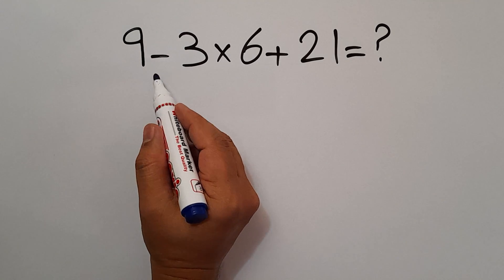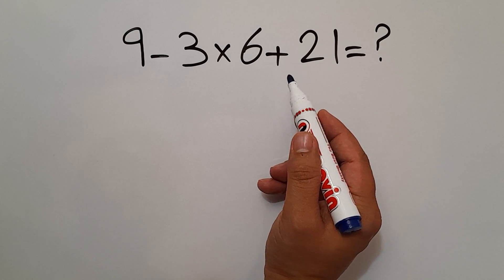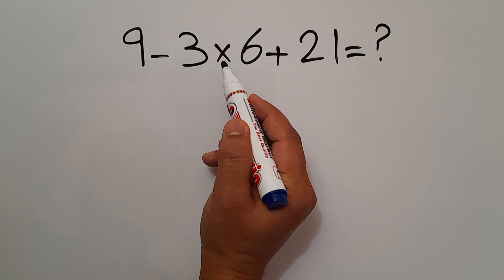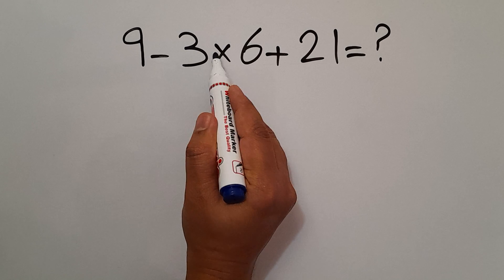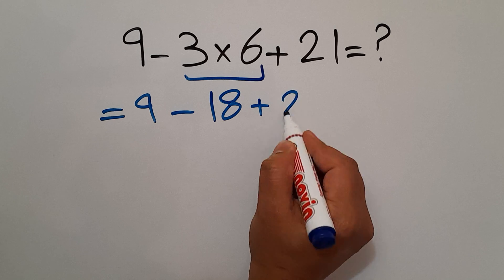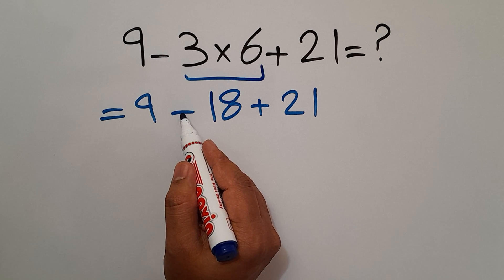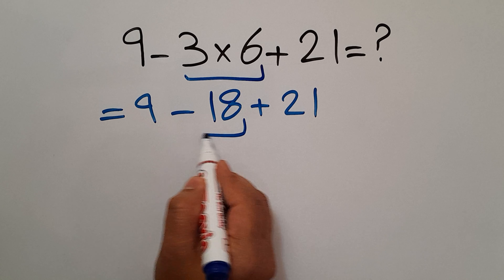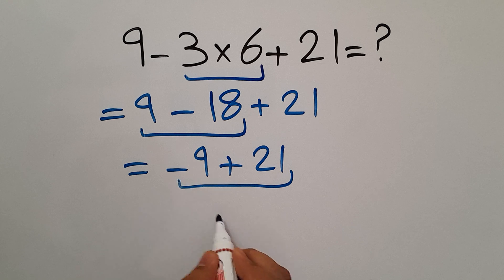Only 1 in 5 Can Solve This Equation!